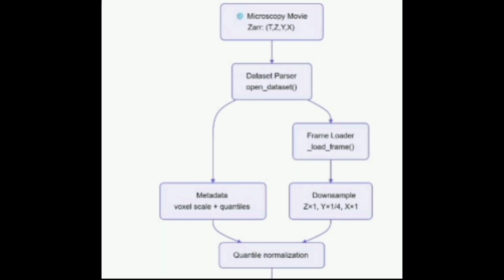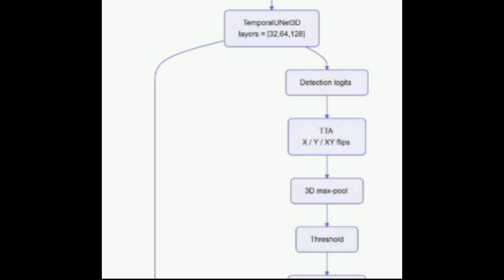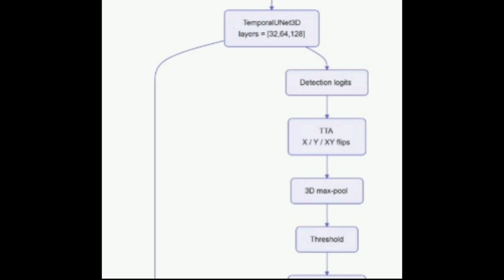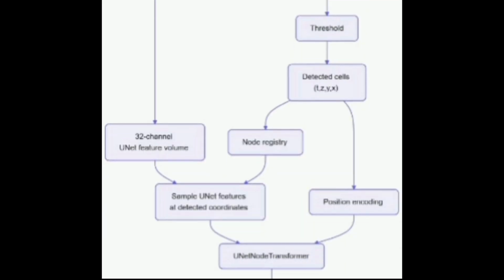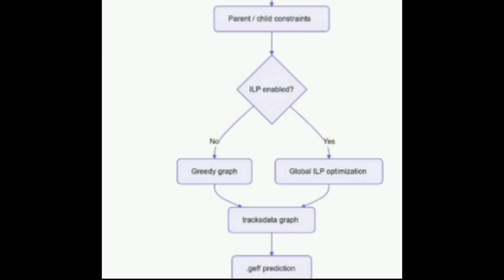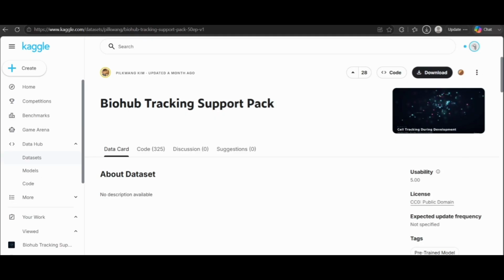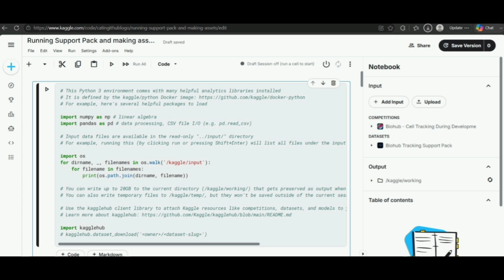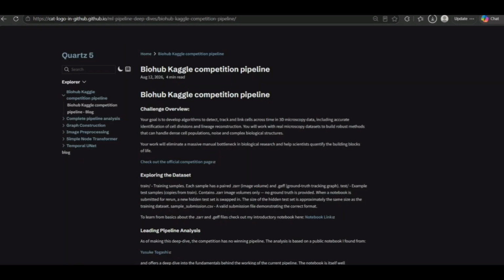Cell Tracking: Complete Pipeline overview + Credits